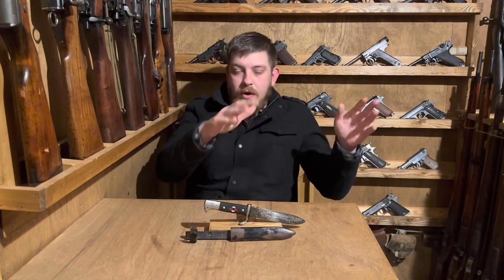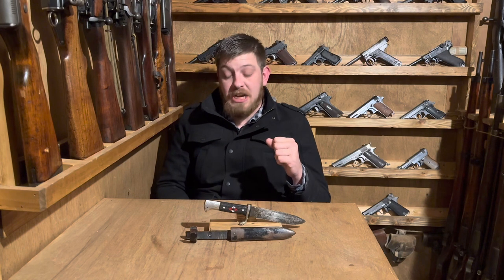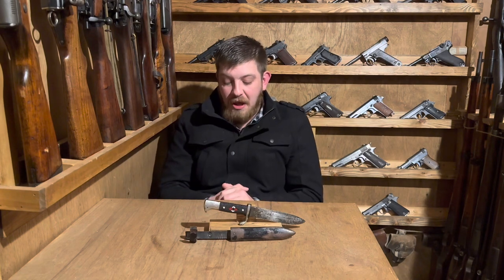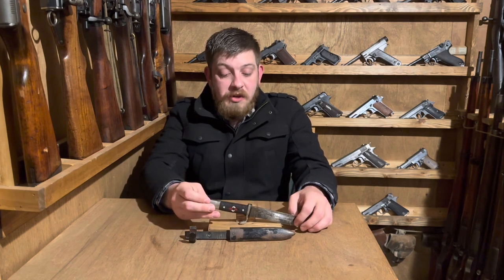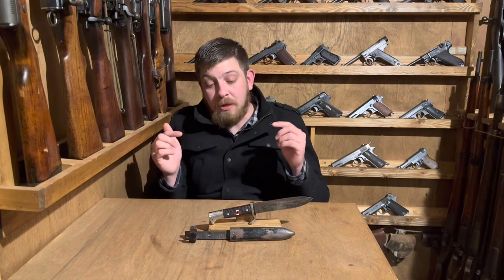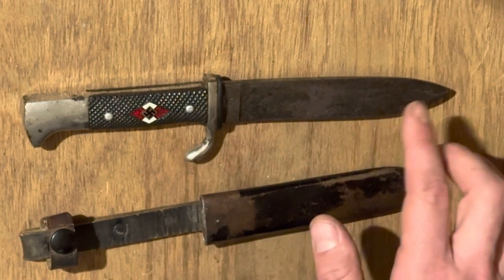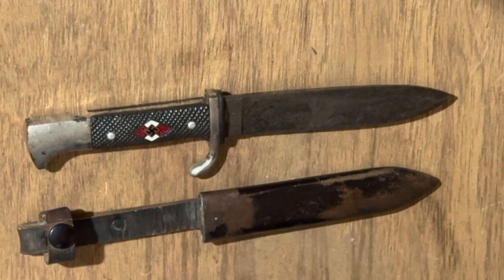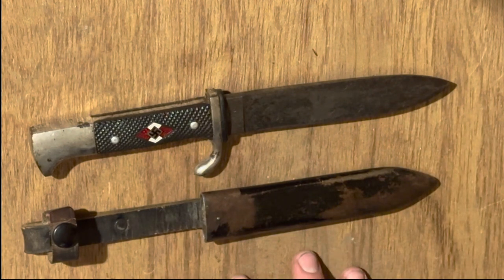Hitler Youth Knife/ Hitlerjugend Fahrtenmesser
Today we will be discussing the history of the Hitler Youth organization and looking at the evolution of the “Hitlerjugend Fahrtenmesser”